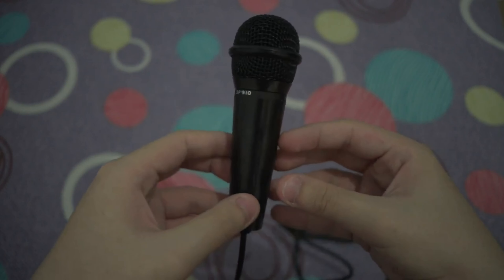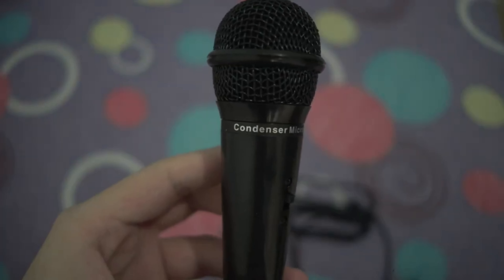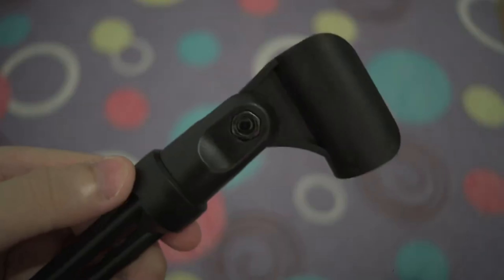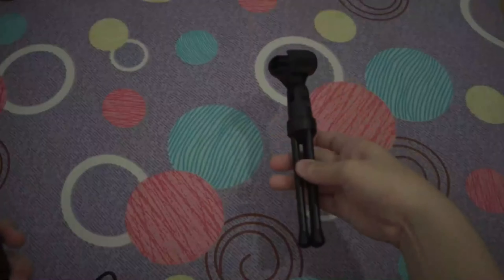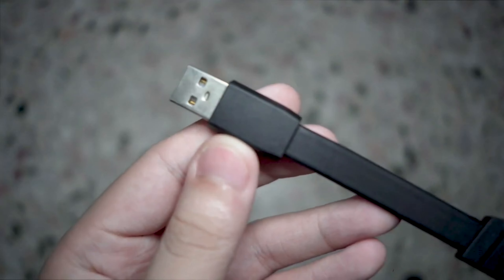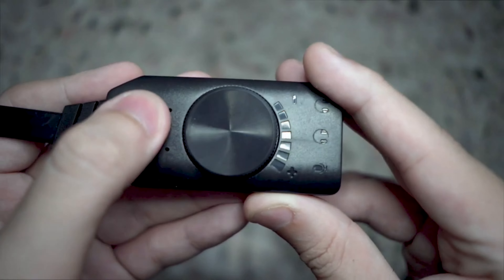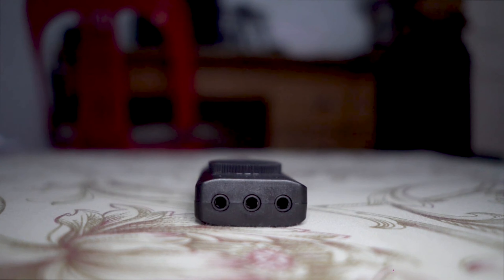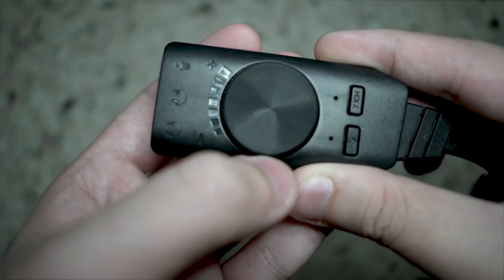The Budget USB Microphone Killer - For Only $30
Looking To Get A USB Microphone Because Of IT's Price And Ease Of Use? What If For The Same Price Or Less You Can Get Something Better!